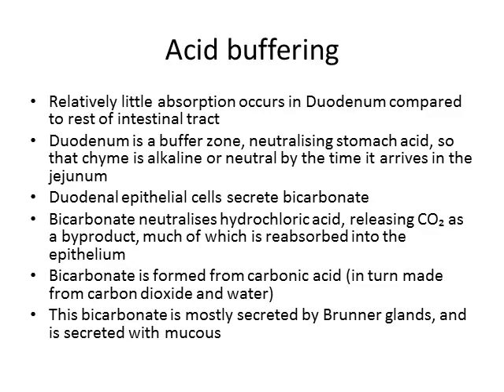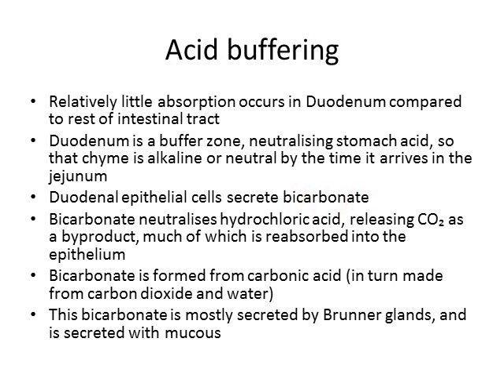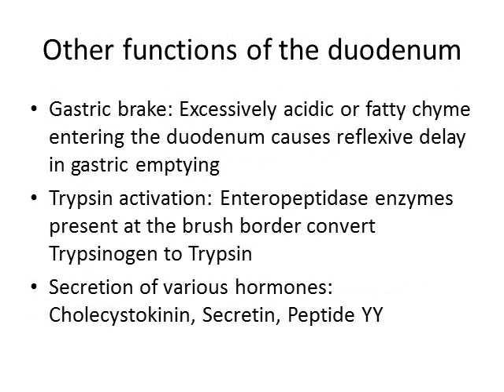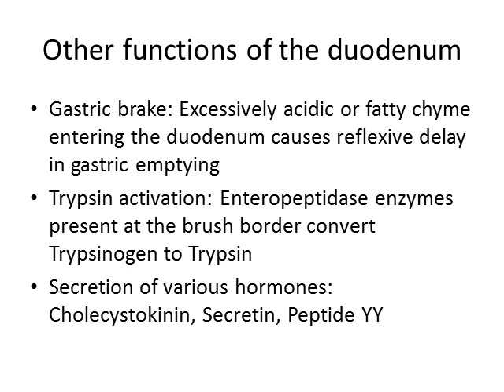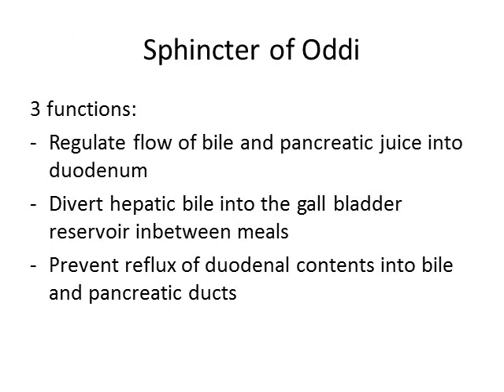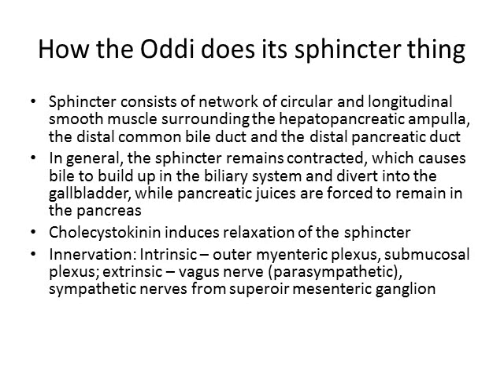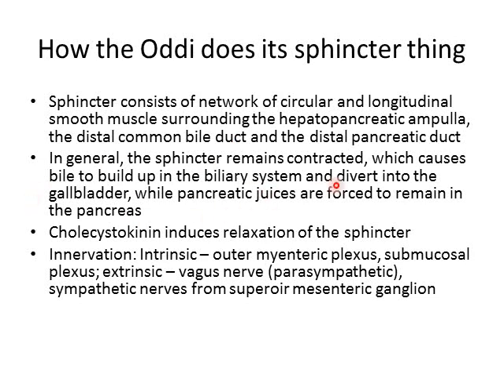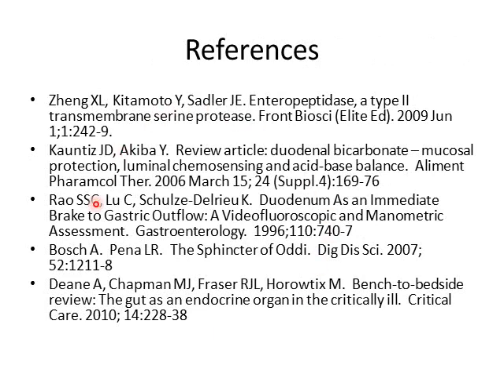Physiology of the Duodenum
A brief discussion of the duodenum.  A lecture prepared for 3rd year medical students at the University of Pretoria.